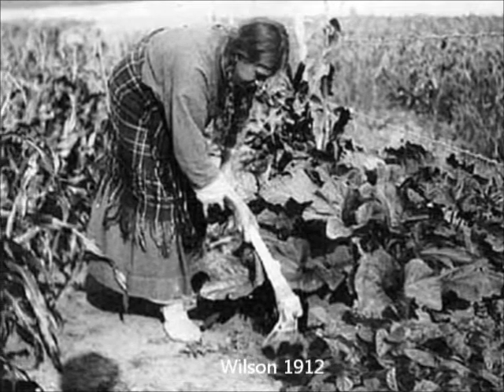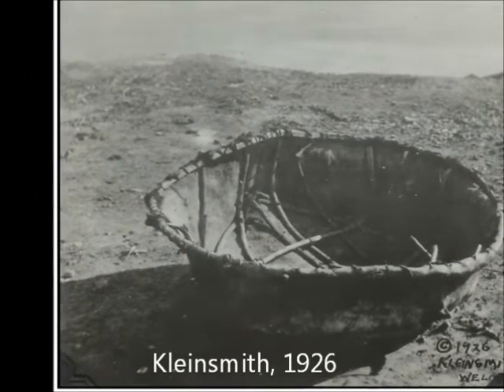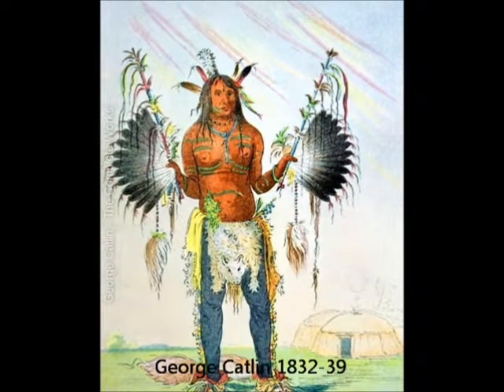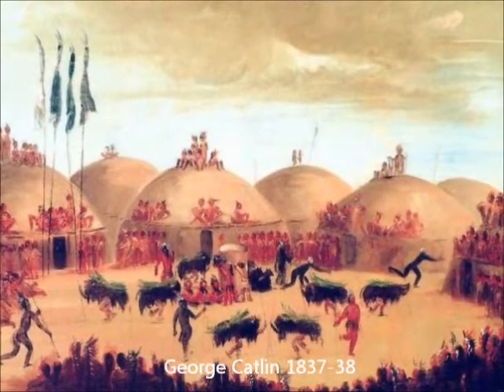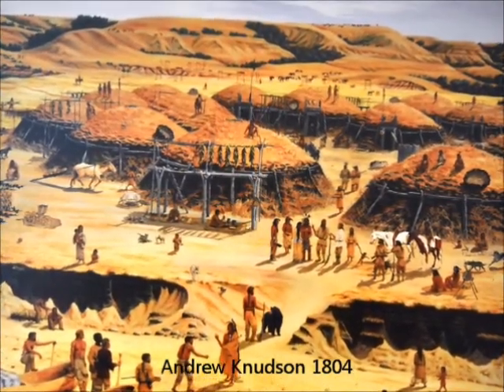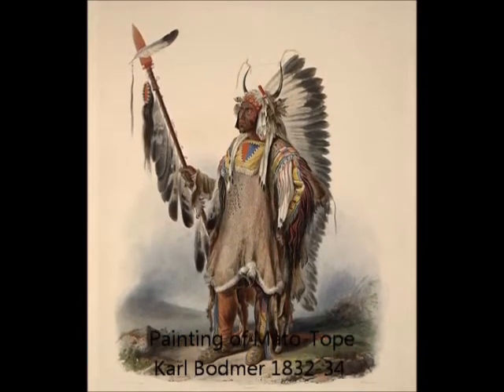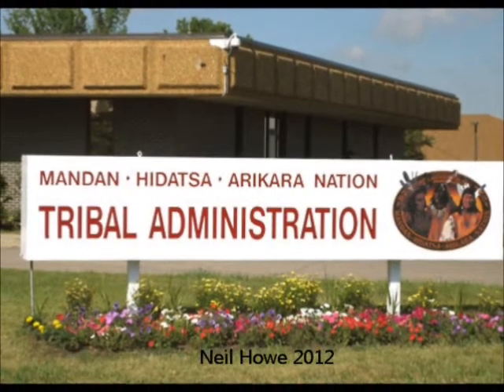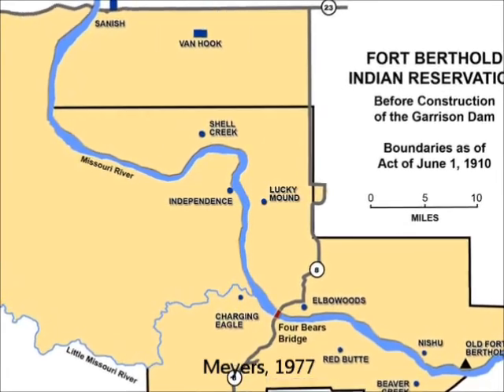Mandan; American Studies 2012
Abby,Hannah, and Jenny